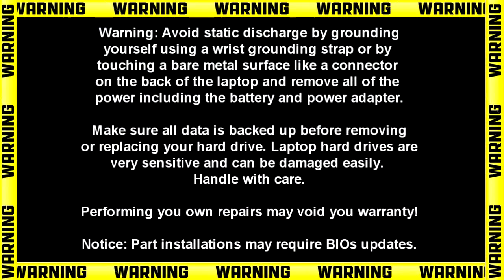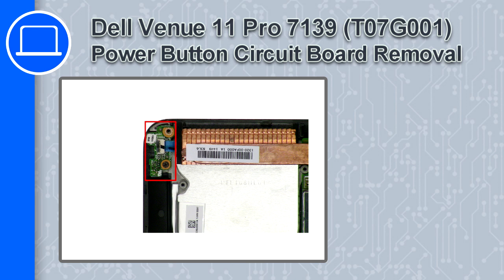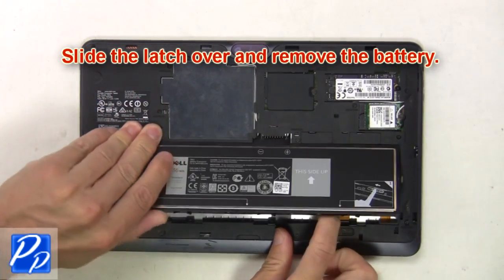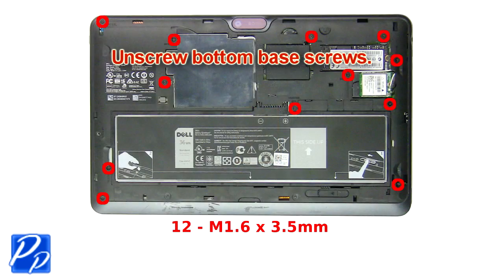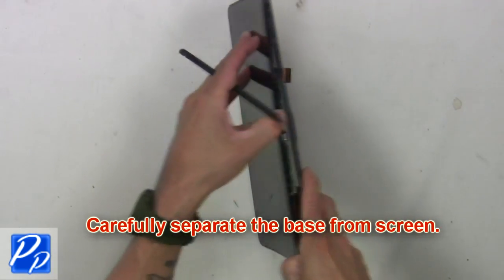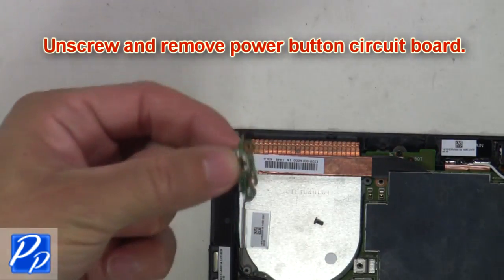Dell Venue 11 Pro 7139 (T07G001) Power Button Circuit Board How-To Video Tutorial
Dell Venue 11 Pro 7139 video repair tutorial was brought to you